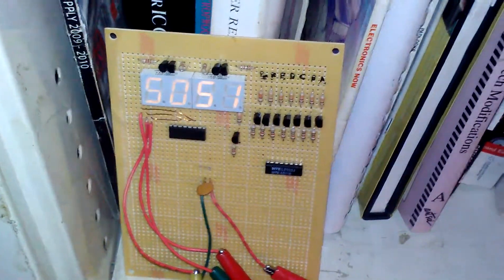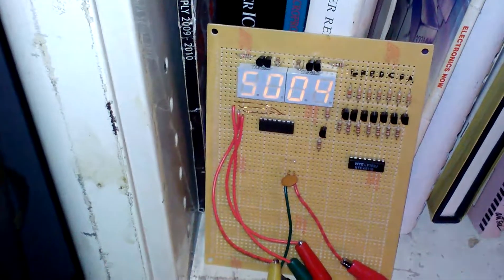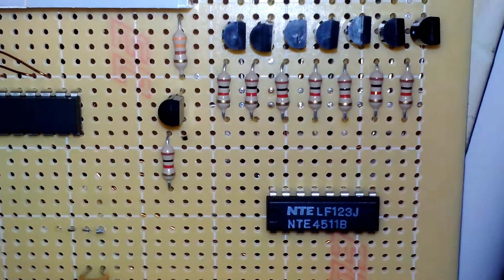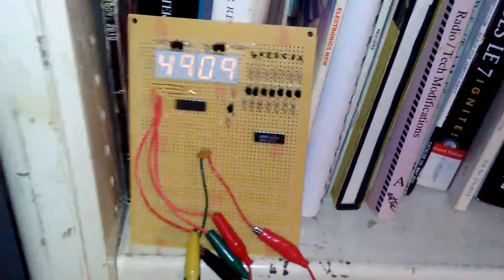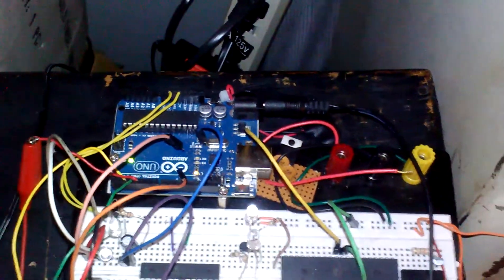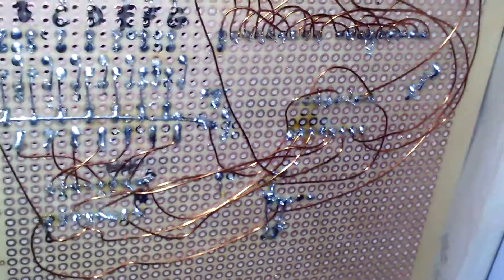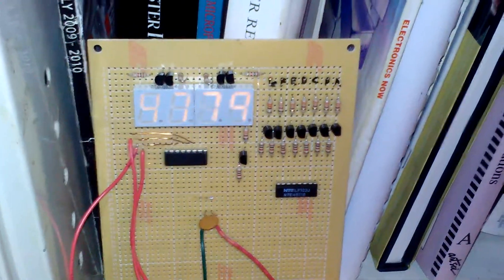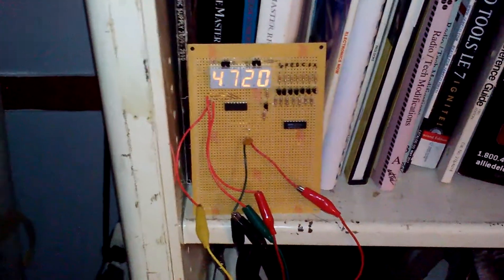Multiplexing 7 Segment Displays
This is a brief demonstration on how to multiplex 7 segment displays using fewer components and using microcontrollers such as ATMEGA328P or Arduino Uno Board to control 4 seven segment display using 12 transistors, 74HCT595 Shift Register and CD4511. You could turn this into a clock, counter, VOM meter, Frequency Counter, Temperature Display and many more uses.